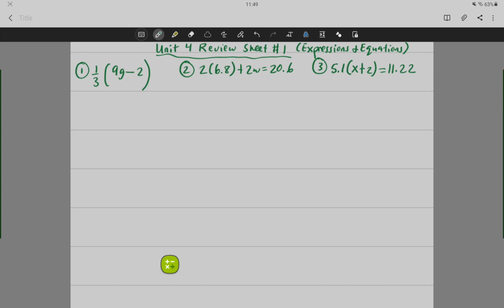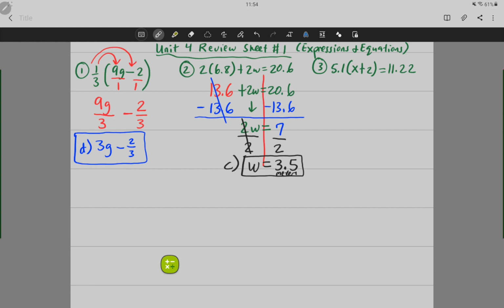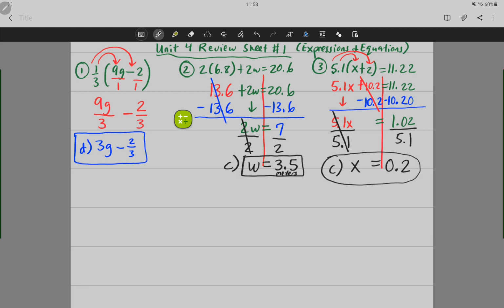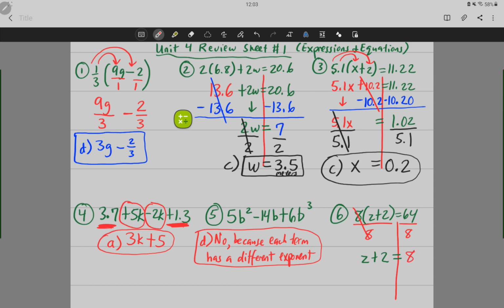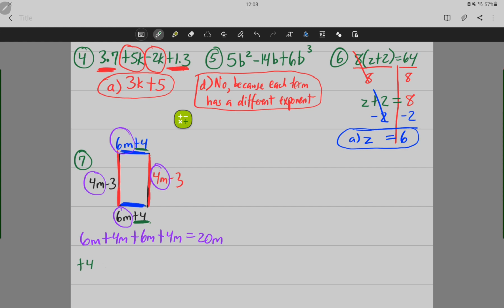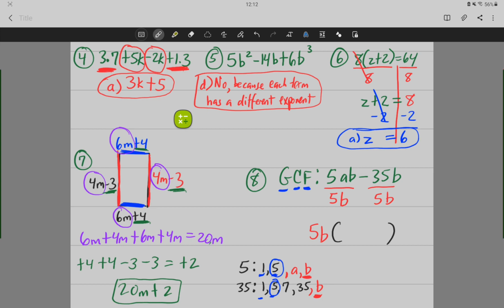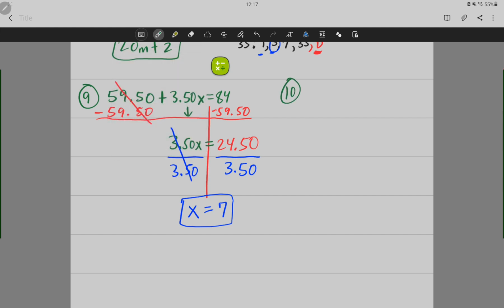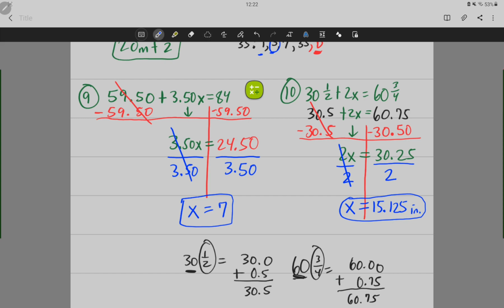Unit 4 Review Sheet #1 (Expressions & Equations)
Timecode:

0:00 - Question #1

2:20 - Question #2

5:00 - Question #3
9:45 - Question #4
11:40 - Question #5
13:30 - Question #6
16:50 - Question #7
19:50 - Question #8
25:00 - Question #9
28:30 - Question #10